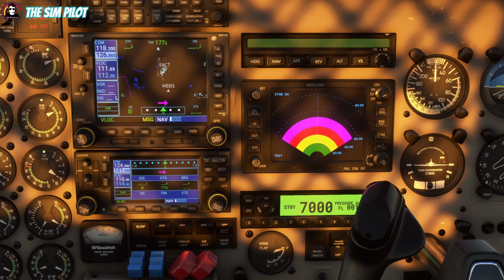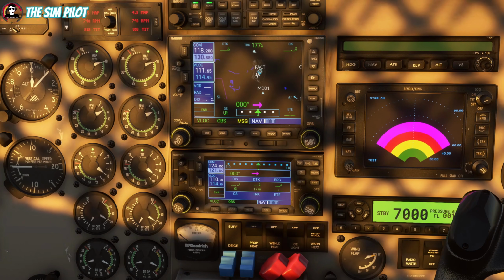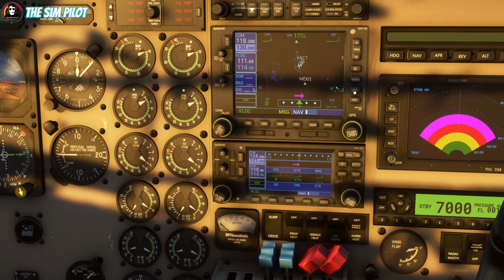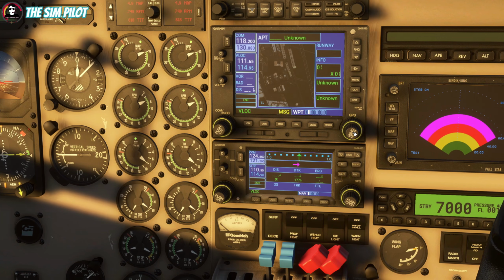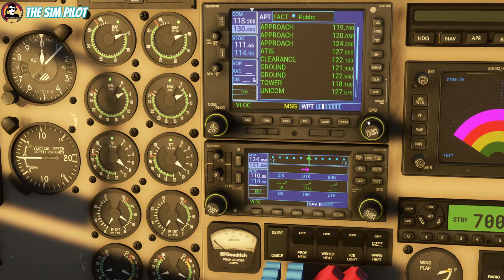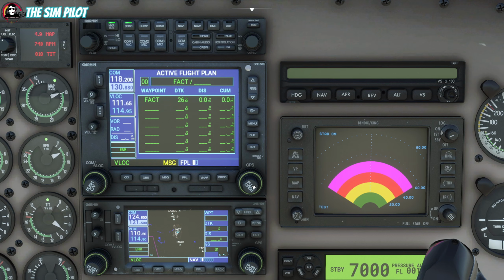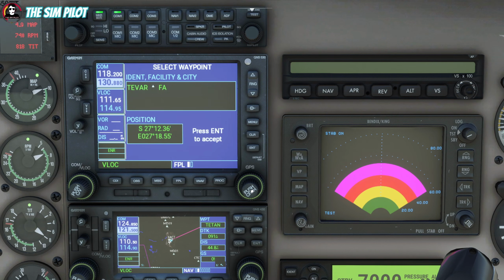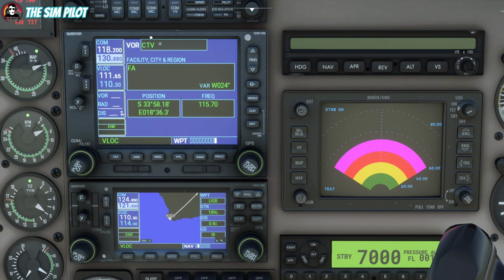MSFS2020 | Tutorial | GARMIN GNS530 | HOW TO PLAN A FLIGHT | FUNCTIONS/BUTTONS OF GNS530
Hello everyone, in this tutorial we'll look at the functions of Garmin GNS530 in MSFS and also see how to enter a flight plan using GNS530,  Enjoy!

CPU: AMD Ryzen 5600K @ 4.8 GhZ
Motherboard: Asus TUF Gaming B550M - PLUS
GPU:  Zotac RTX 3070 TI Amp Holo
Ram: 32GB Viper 3200mhz DDR-4
HDD: Crucial P2 M.2 PCI-e 500 GB